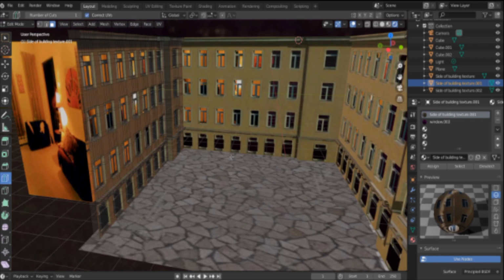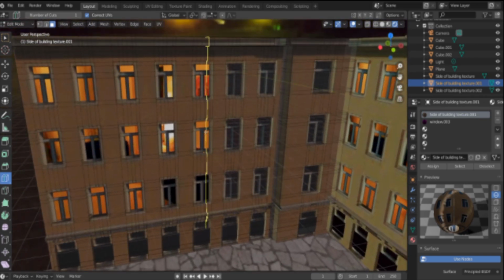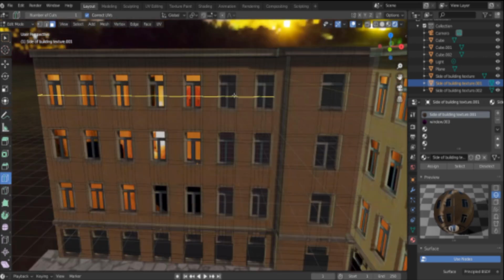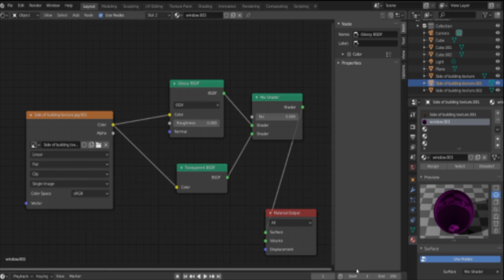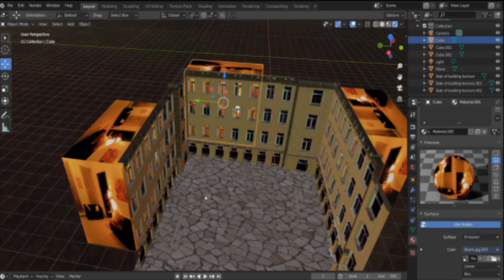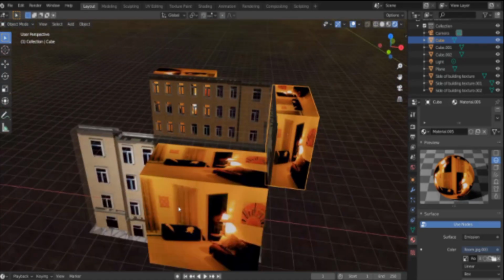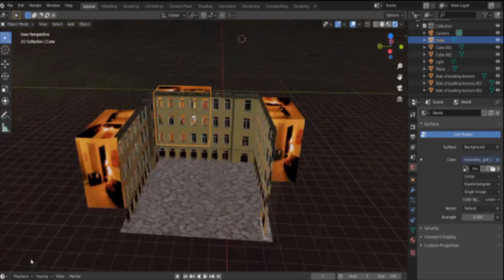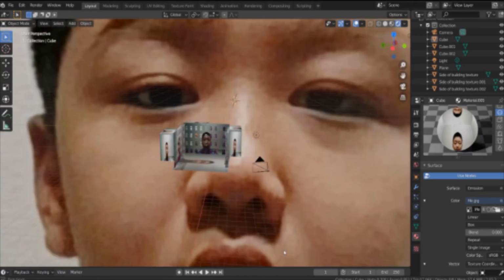European Apartments (Blender)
Did some more stuff in blender. It's a very simple project.